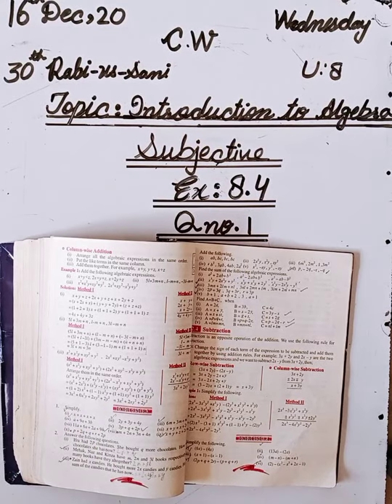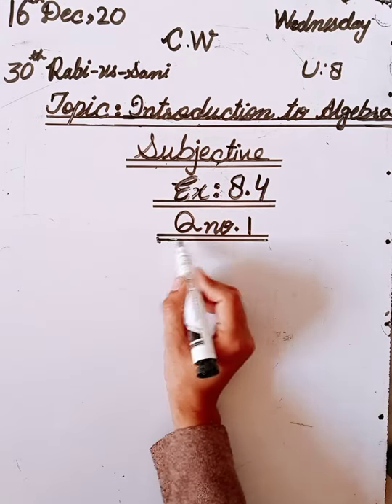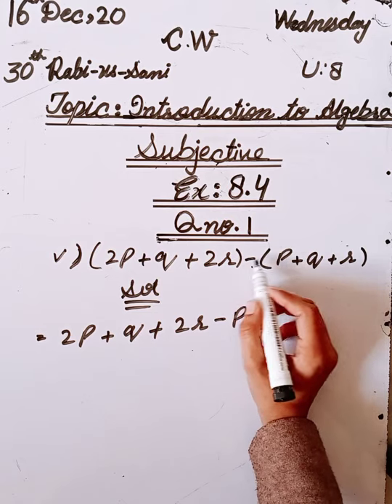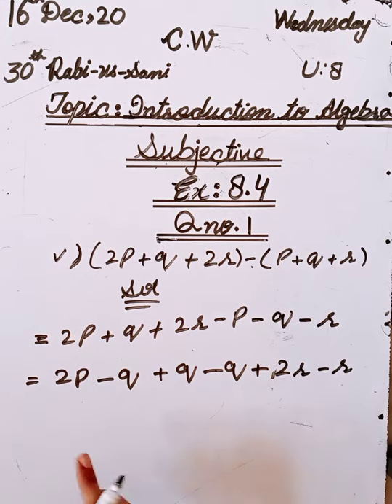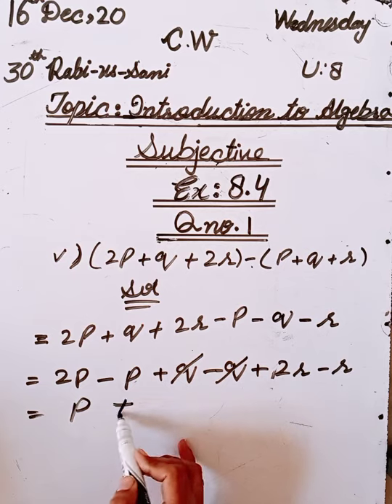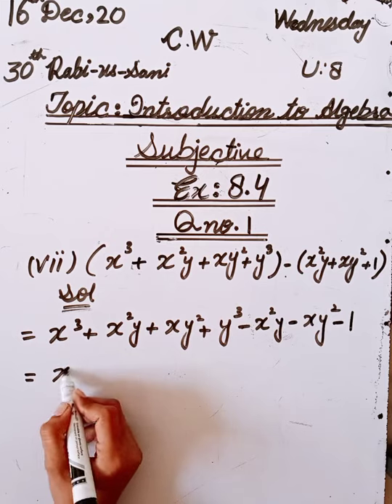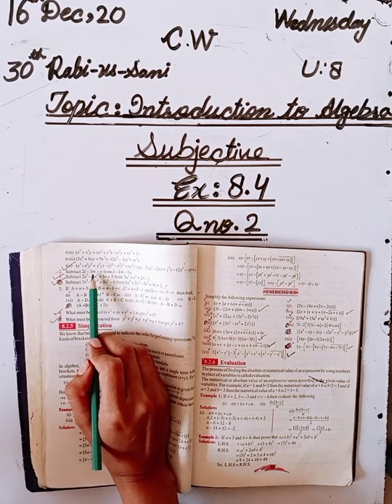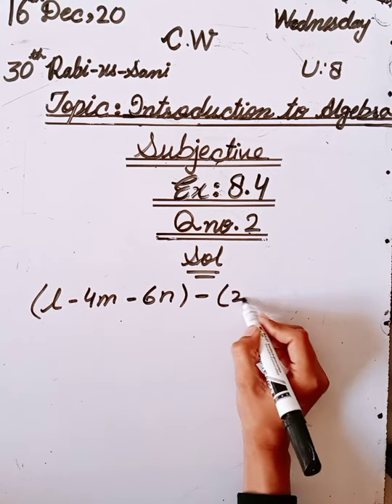Level 6 II Mathematics II Unit 8 II Introduction to Algebra II Exercise 8.4 Q.(1-3) (part 1).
Dear students This video is about the level 6 Mathematics II Exercise 8.4 Q.(1-3) part 1.